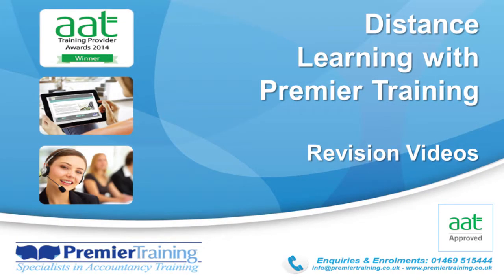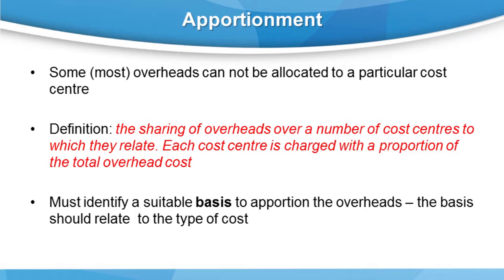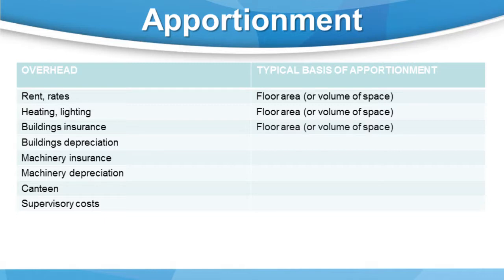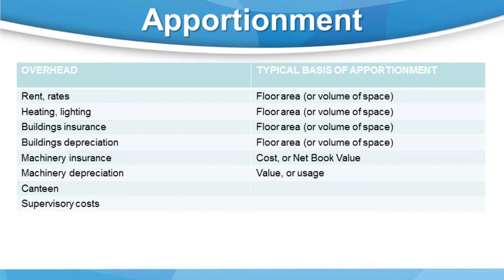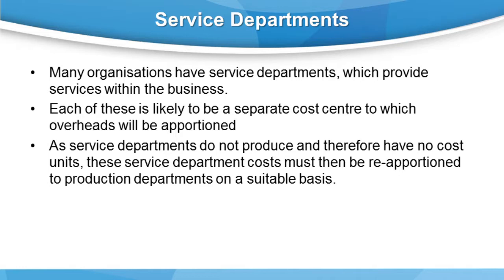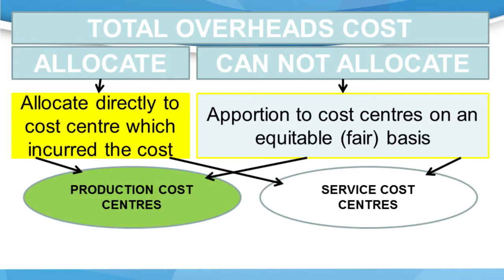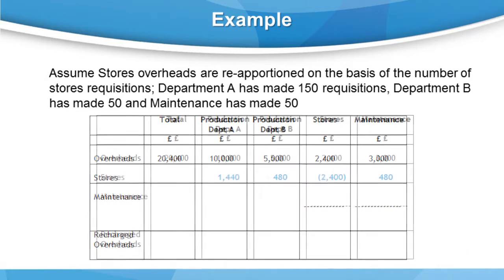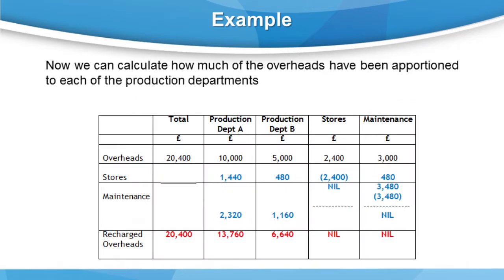Allocation of Apportionment